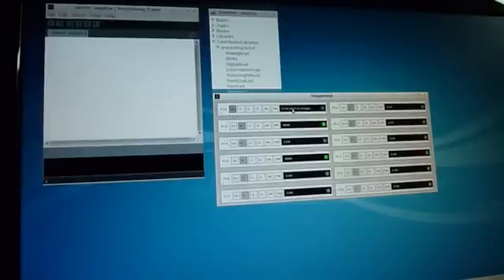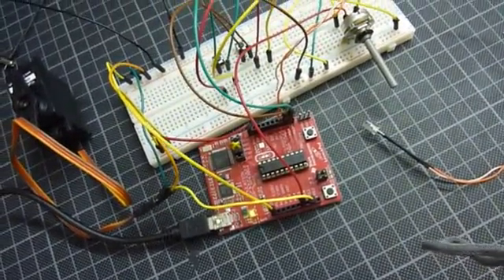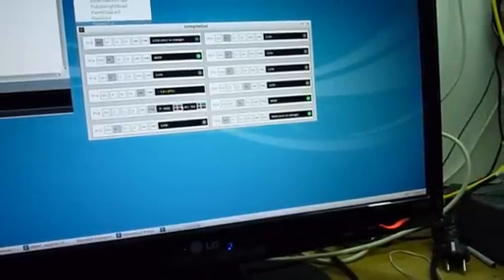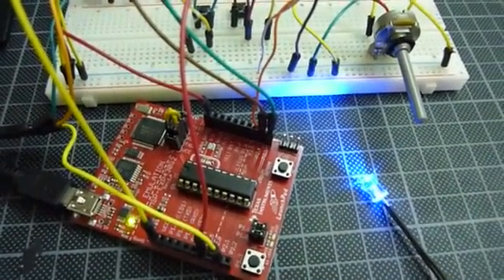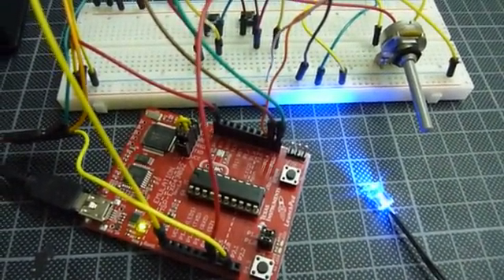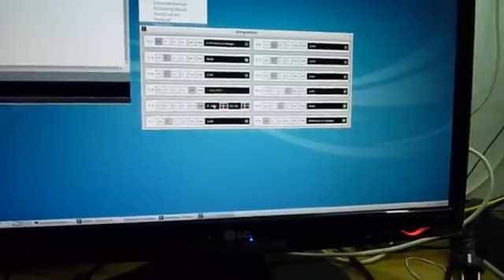Introduction of ROCKETuC with Processing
This is an introduction to ROCKETuC and the ROCKETuC Processing library.

ROCKETuC is a library for fast prototyping of micro-controllers through serial protocols.
Currently the TI Launchpad with an MSP430G2553 installed is the only supported
hardware.

The video gives a short introduction of what the firmware is able to do, and how you access it through the Processing IDE.